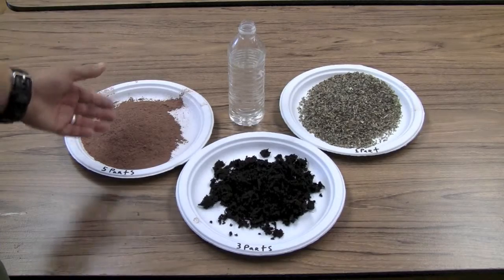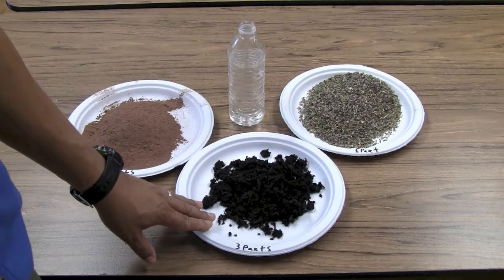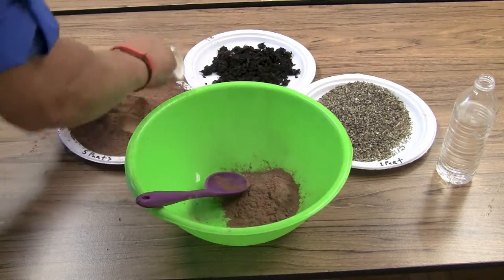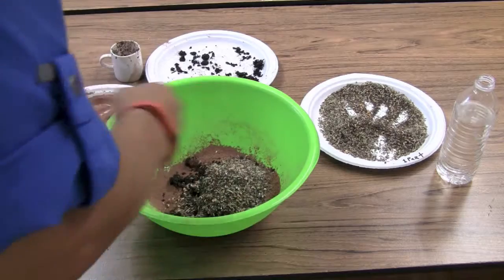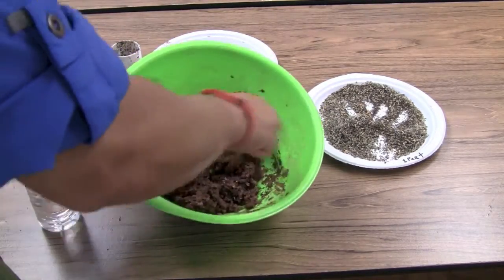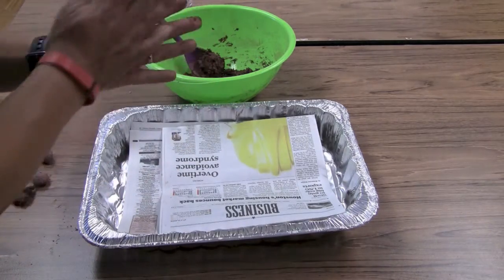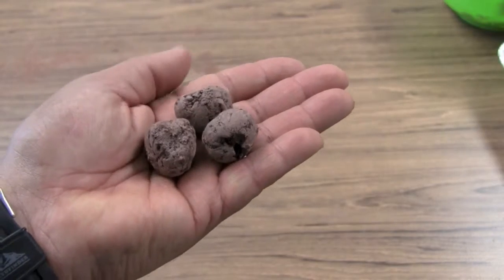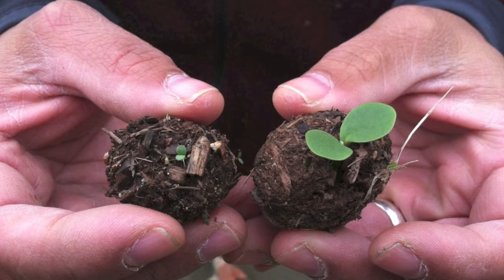New Seed Ball Video HD